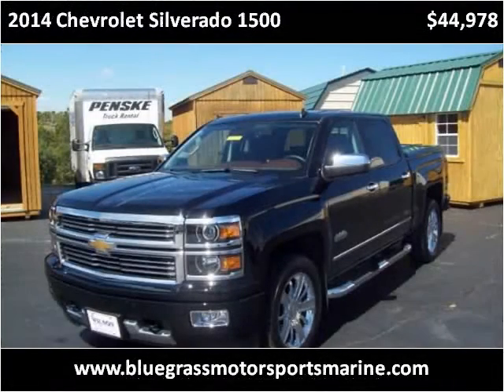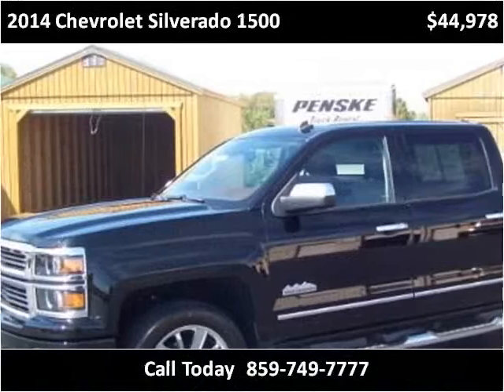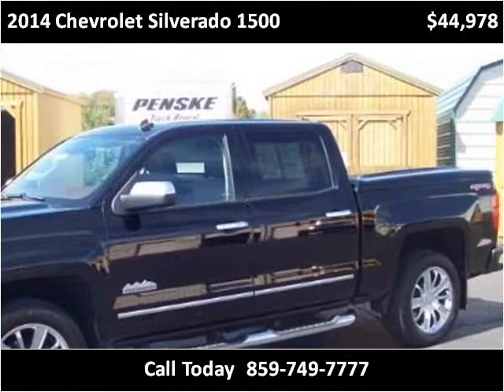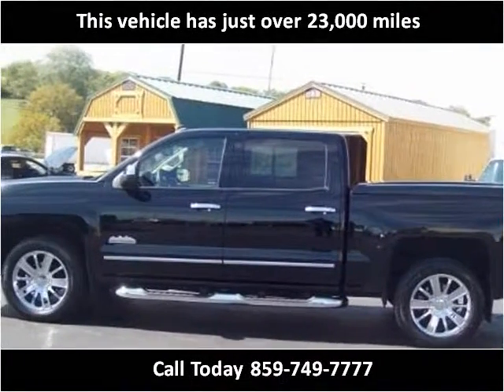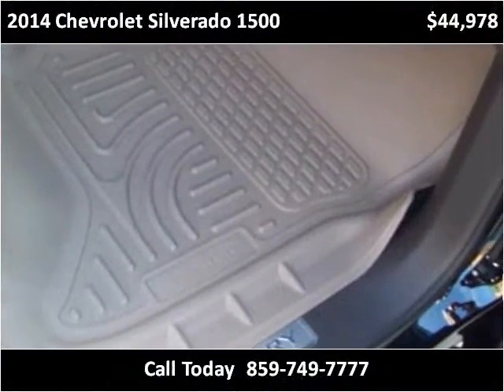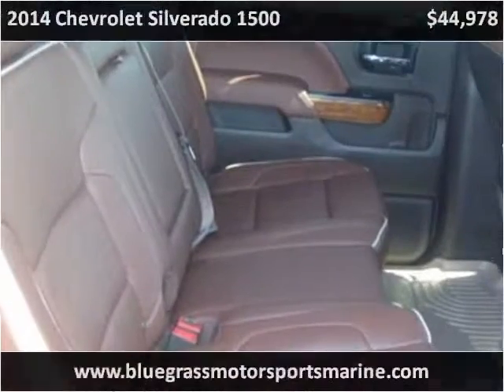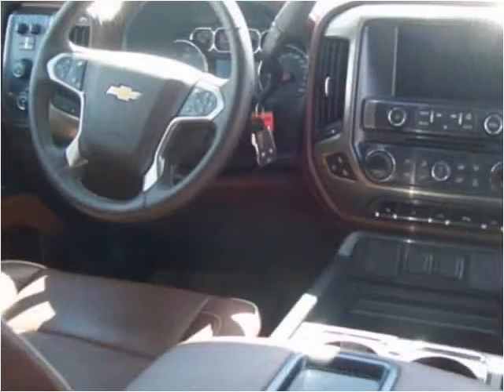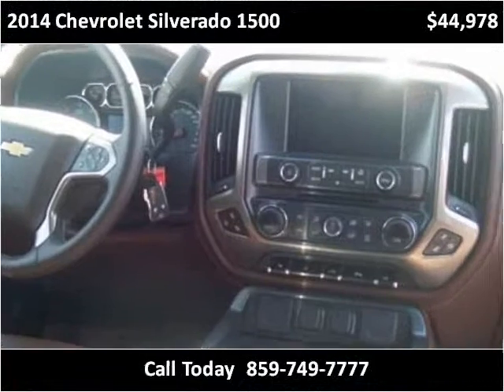2014 Chevrolet Silverado 1500 Used Cars Winchester KY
This 2014 Chevrolet Silverado 1500 is available from Bluegrass Auto & Marine.